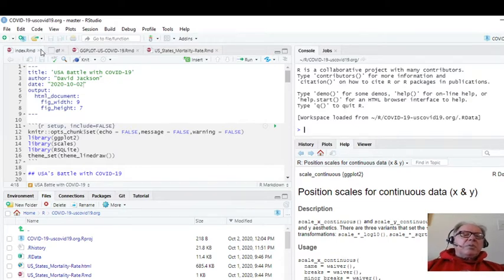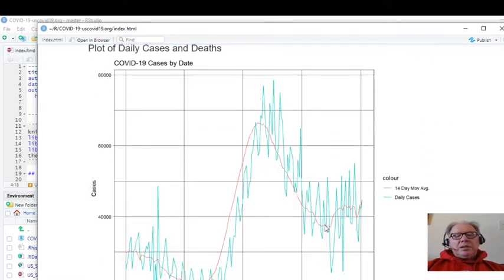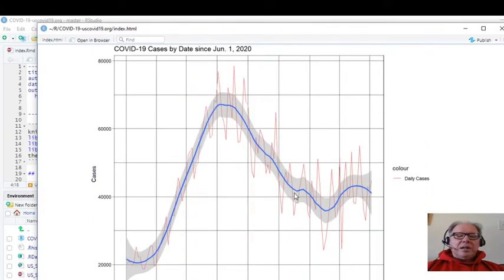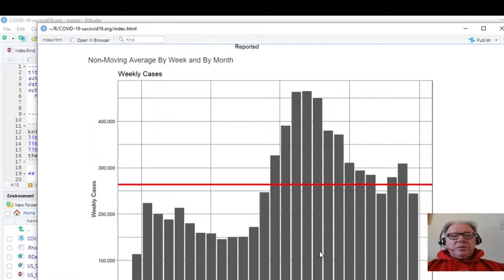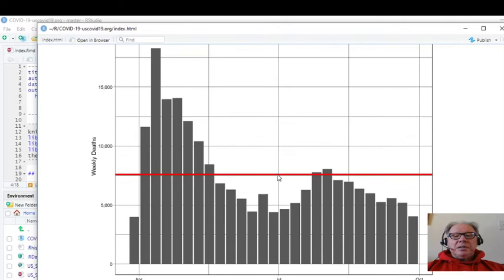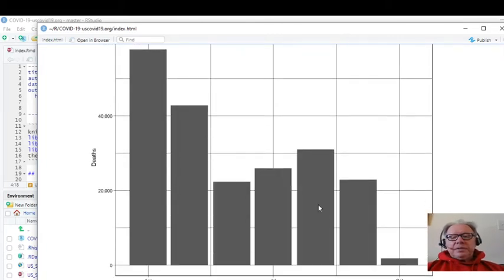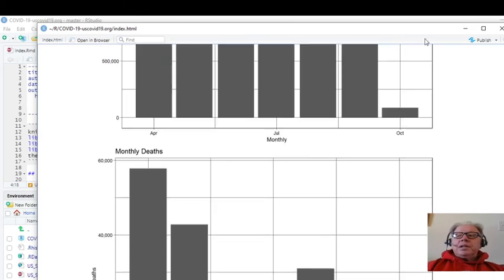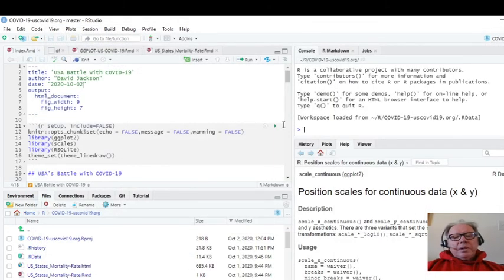United States COVID19 Daily Report (2020-10-02)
Daily COVID-19 Report for the USA Oct 2, 2020. Report includes Plot/graphs for COVID19 Cases and Deaths by day, week and month.